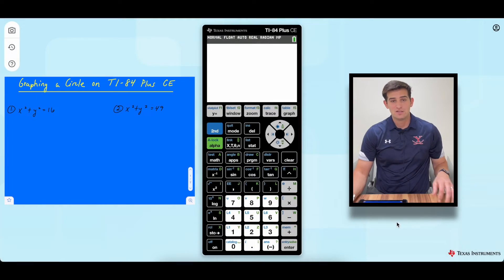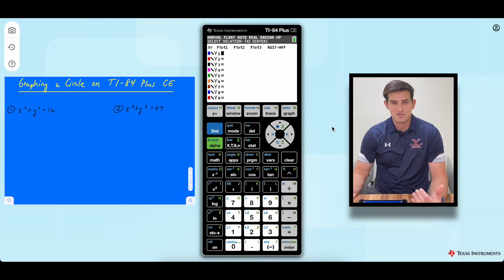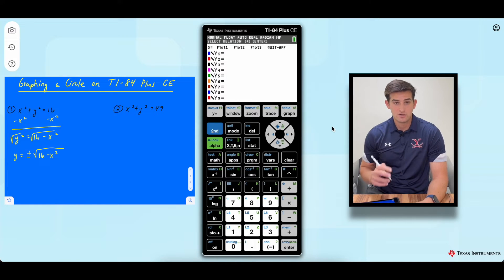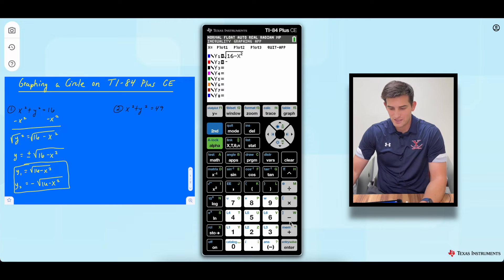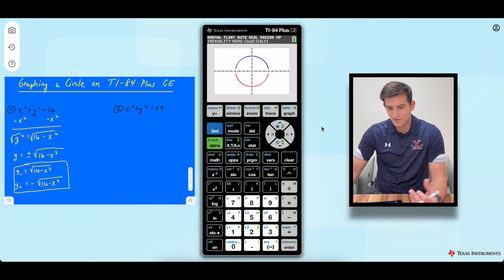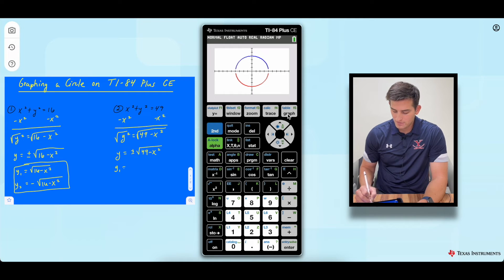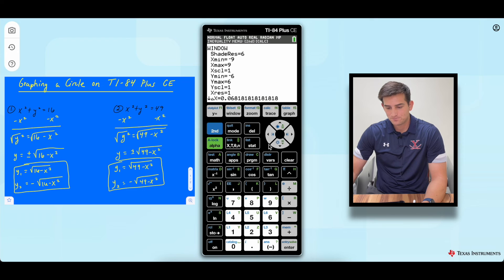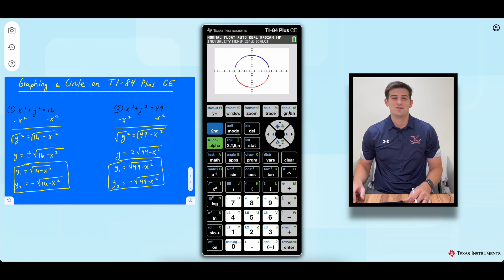Graph a Circle on TI-84 Plus CE